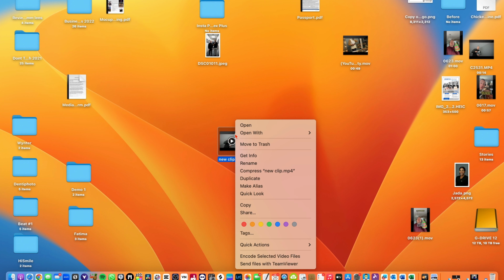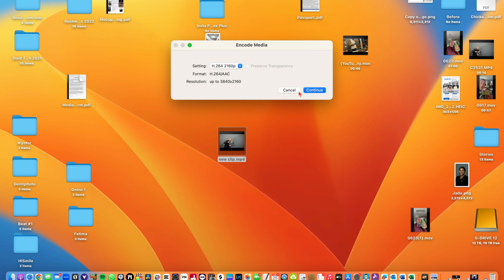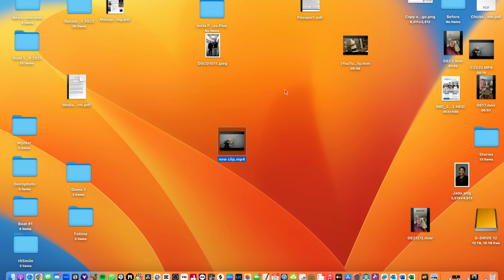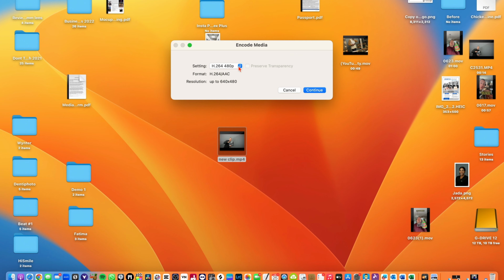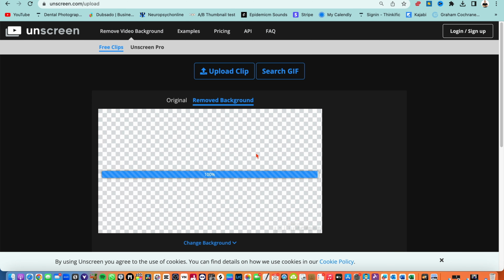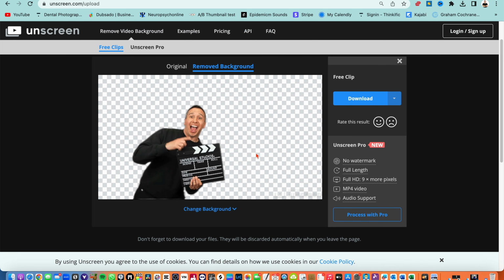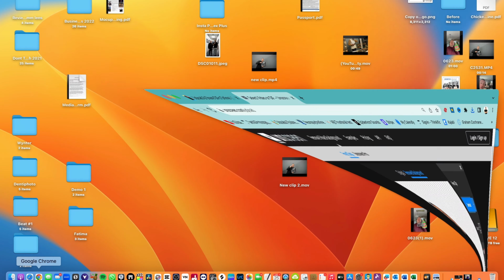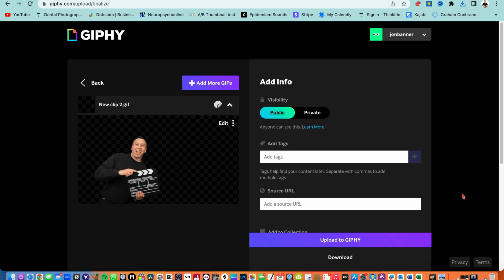How to Make Giphy's for Instagram 2023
In this video, we'll show you how to make Giphy's the easy way! Giphy is a popular online tool that lets you create funny and cute images, and we'll show you how to use it to spice up your blog posts and social media content.

Creating Giphy images is a great way to add some fun and excitement to your content, and it's a great way to get your message across to a wider audience. In this video, we'll show you how to make Giphy images quickly and easily, so you can start using them today!

Dental Photography Courses:
💻Dental Before & After Editing with Lightroom Classic